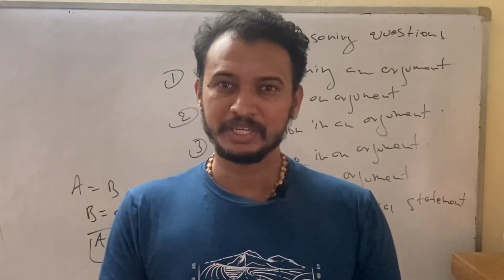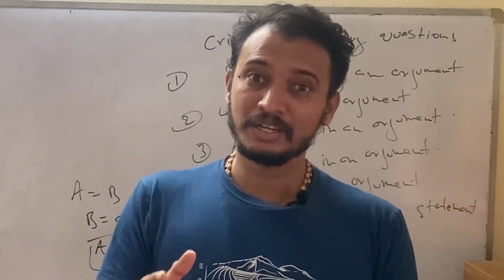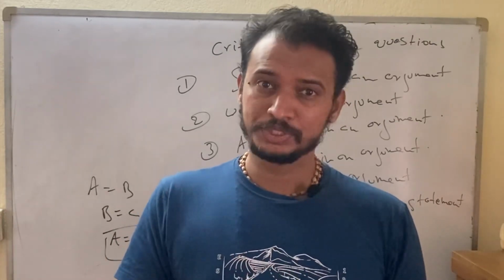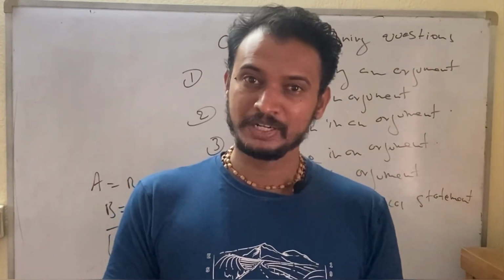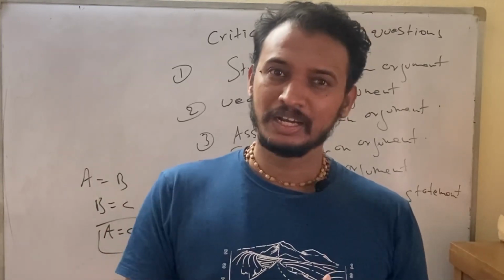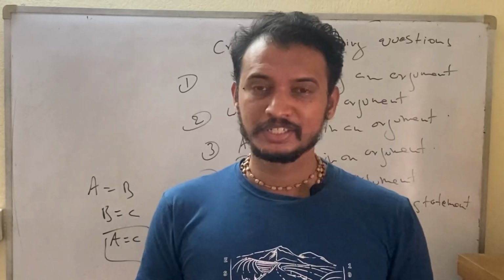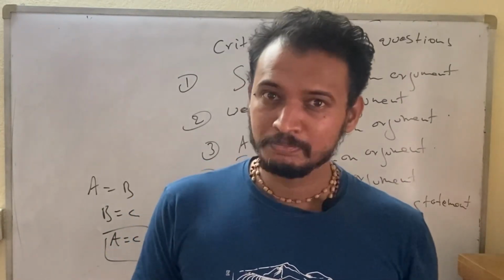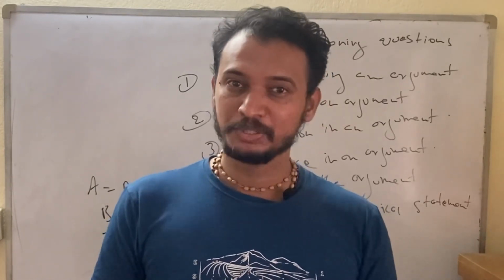Critical Reasoning Types in GRE, GMAT, LSAT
In this video we will see the types of Critical
Reasoning questions that come in GRE, GMAT, LSAT. Knowing the types can help you find the answer patterns quickly..